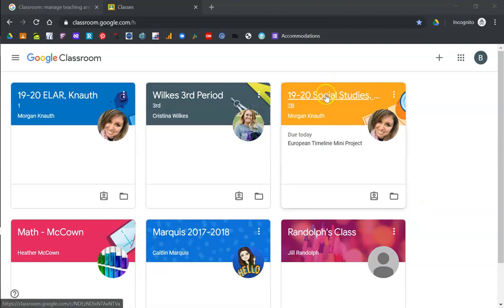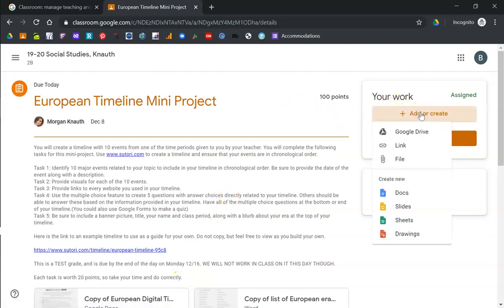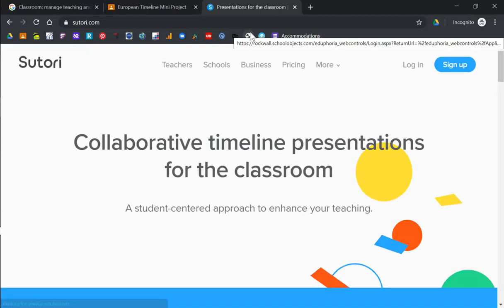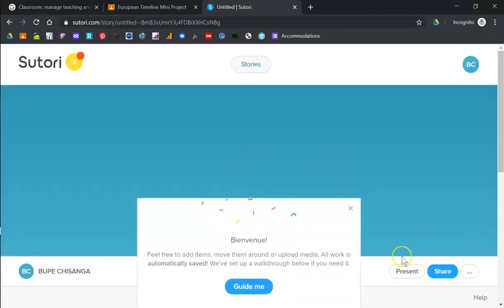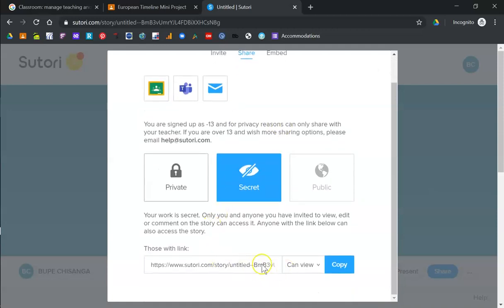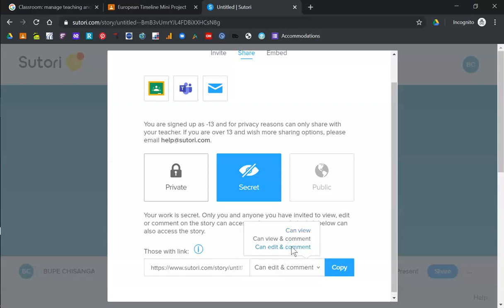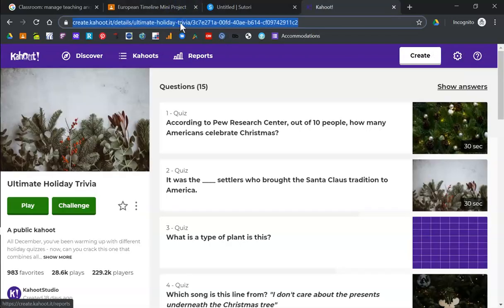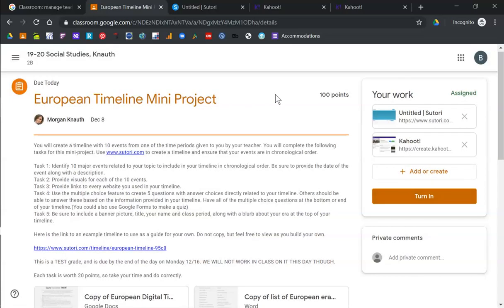Student Tutorial: Attaching a file/ link to your Google Classroom Assignment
This was a tutorial I screencasted earlier in the year with my learners.